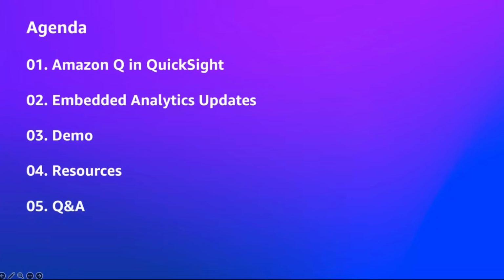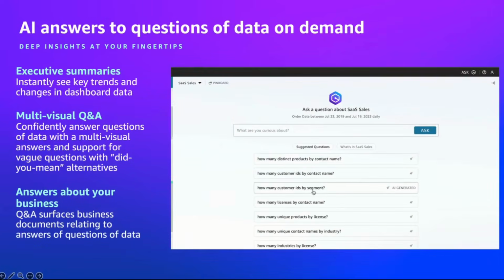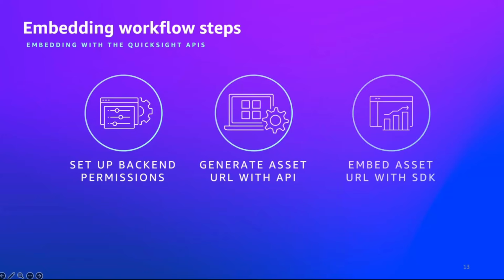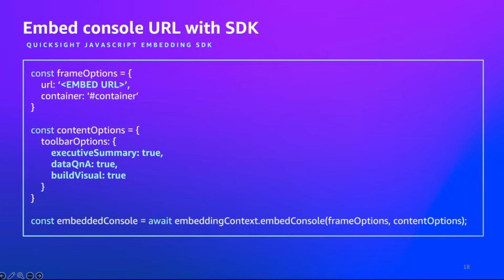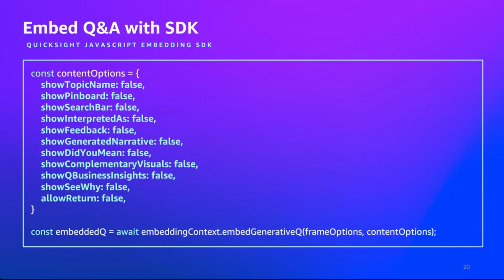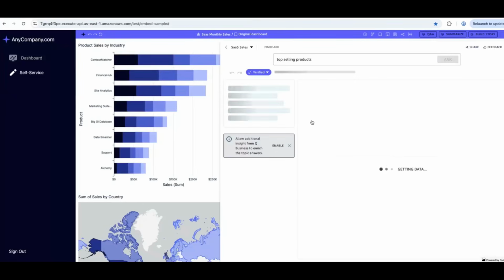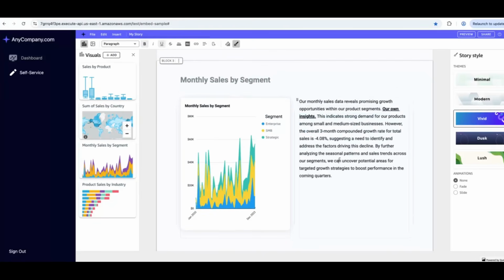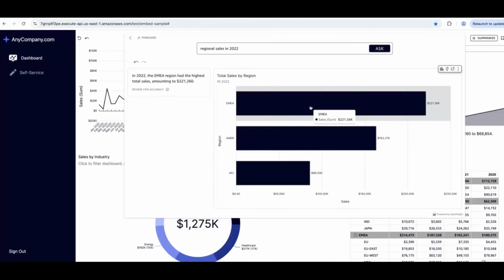Enhance your Embedded Analytics with Generative BI using Amazon Q in QuickSight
In this video, learn how to embed the advanced generative AI features of Amazon Q in QuickSight into your applications and websites. Explore how to use the QuickSight APIs and embedding SDK to leverage the Generative BI features in embedded dashboards and console.

Embedding with Amazon Q documentation
AWS blog post

Chapters:
00:00 Session introduction
00:17 Agenda overview
00:46 Amazon Q in QuickSight introduction
02:12 Dashboard authoring with Amazon Q
02:54 Data stories with Amazon Q
03:35 Scenarios with Amazon Q
04:08 Data Q&A with Amazon Q
04:45 Custom apps with Amazon Q
06:11 Embedding with Amazon Q
07:25 Embedding workflow: Introduction
08:11 Embedding workflow: Backend permissions setup
08:55 Embedding workflow: Generate console URL with API
11:15 Embedding workflow: Embed console URL with SDK
14:03 Embedding workflow: Embed dashboard URL with SDK
15:03 Embedding workflow: Embed Q&A with SDK
16:17 Demo: Introduction
17:21 Demo: Amazon Q capabilities deep dive